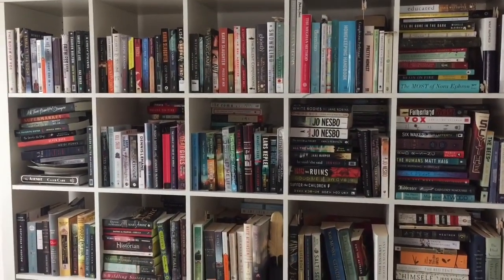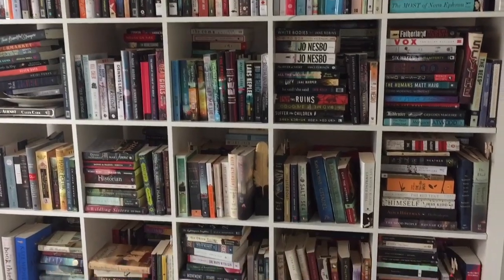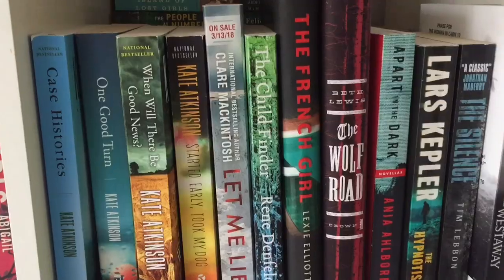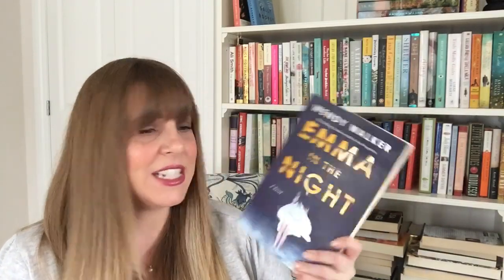Konmari With Me | Round 1 | Decluttering My Bookshelves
I'm starting a new series on my channel! It's time to tidy my bookshelves using the Konmari Method. What thriller/horror books bring me joy? Find out!